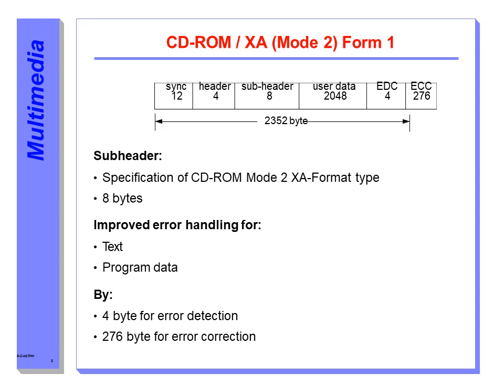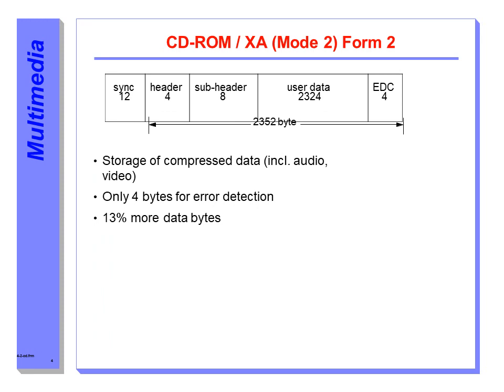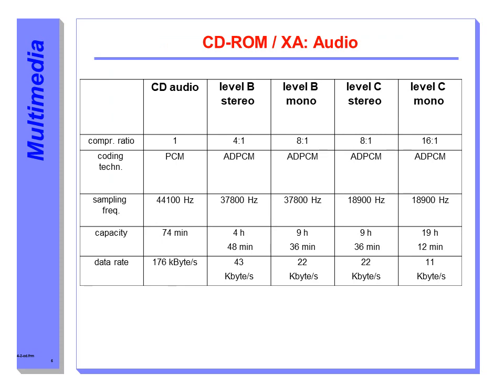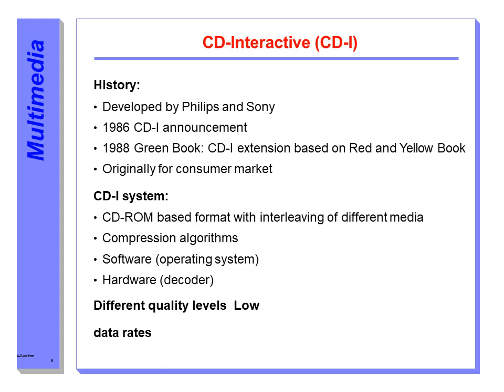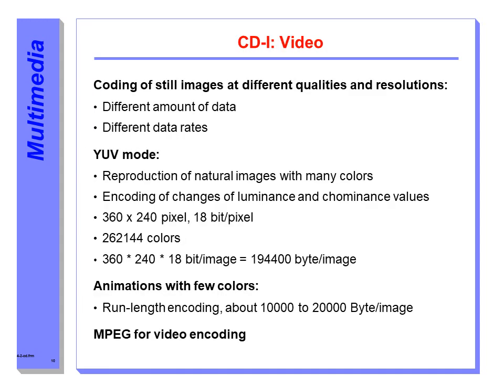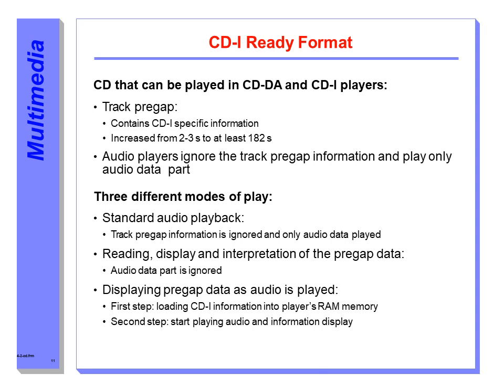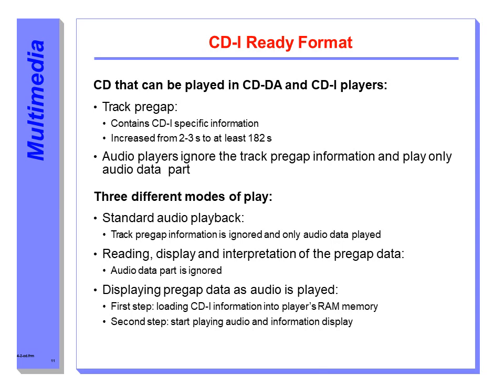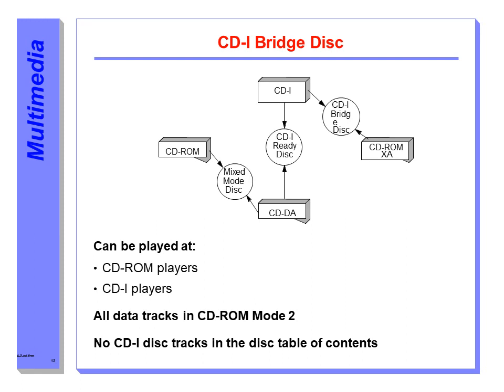Optical storage media part IV by Sharana Kumar from Veerashaiva College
described about different optical technologies